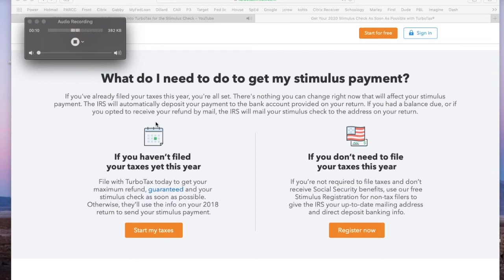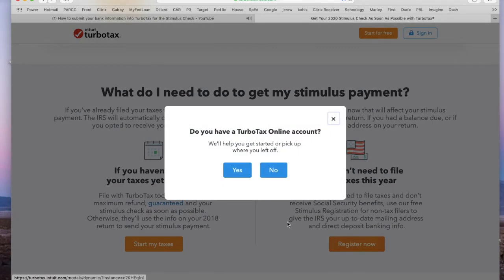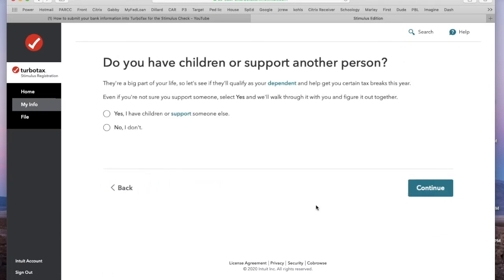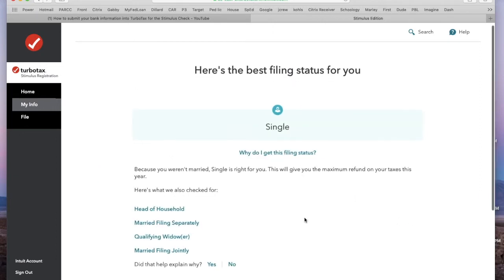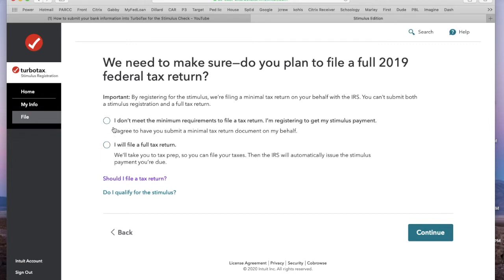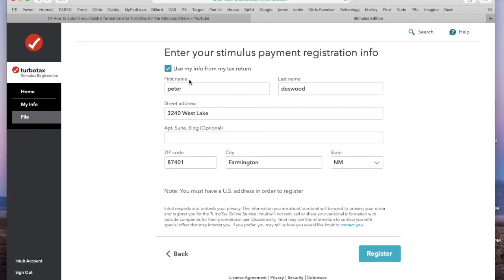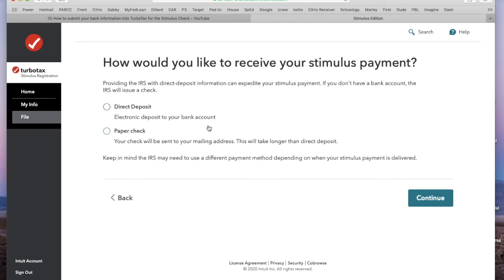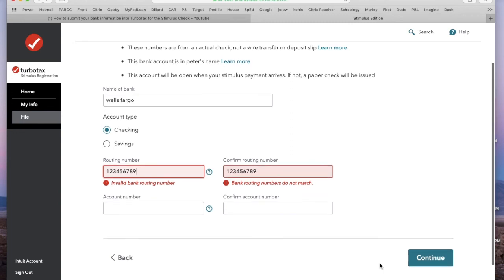Inputting your bank information into the Turbo Tax Site for a stimulus check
In this video, I show you step-by-step how to input your bank information into the Turbo Tax site for a stimulus check. This is for individuals who get SSI. If you need help preparing your taxes, I can also help.